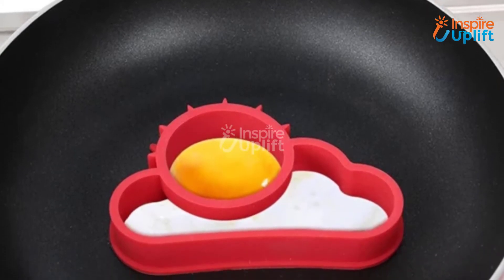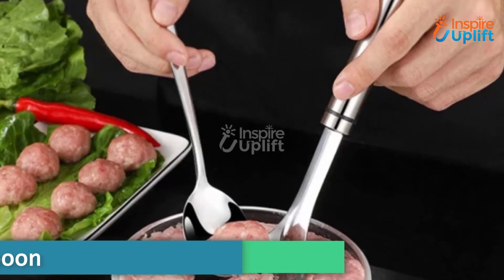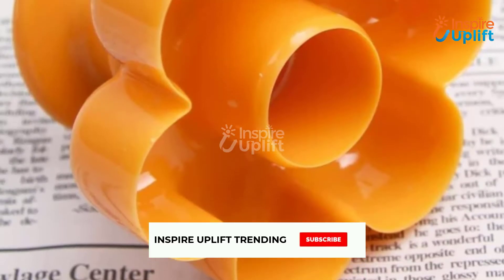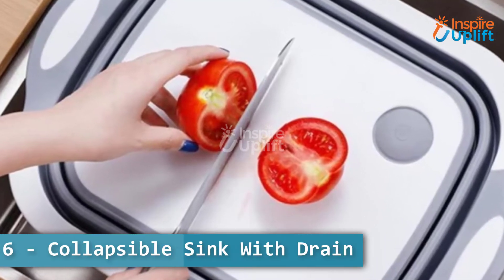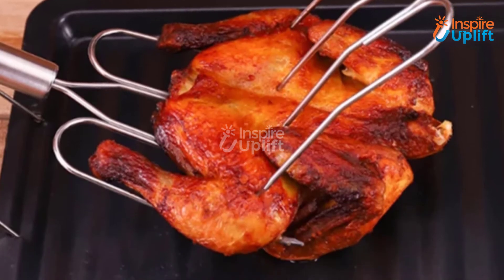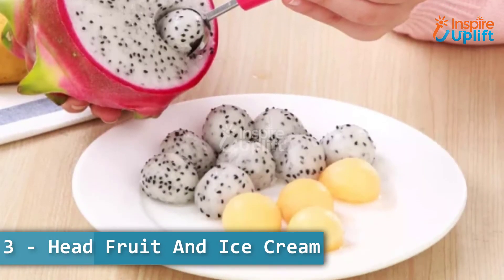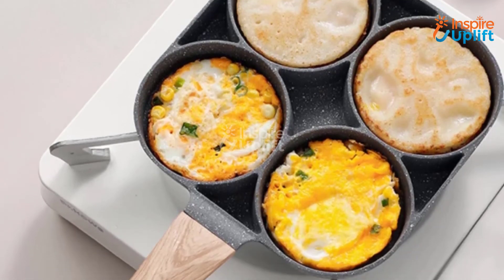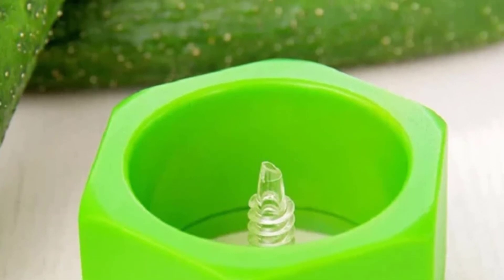9 Must Have Kitchen Gadgets 2021 To Increase Your Kitchen Productivity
Do you have some of the must have kitchen gadgets 2021 to make it look like a professional chef? No? Better get your hands on the aforementioned products, and thank us later.